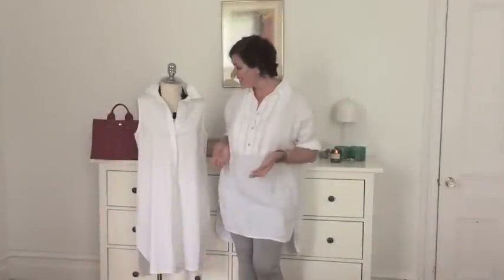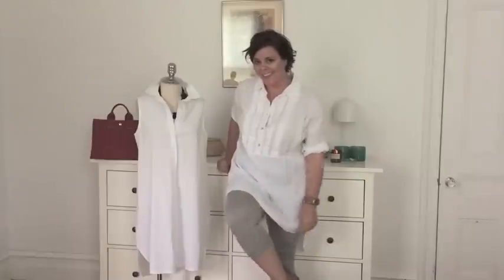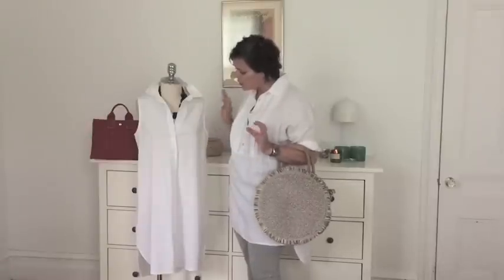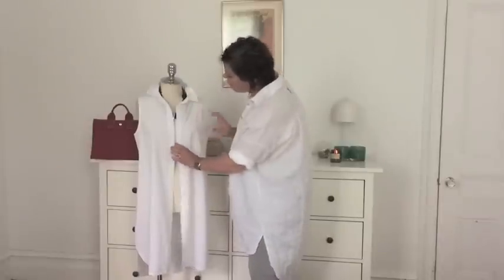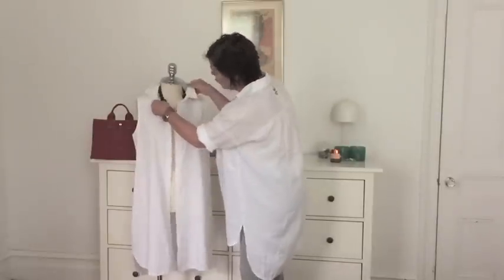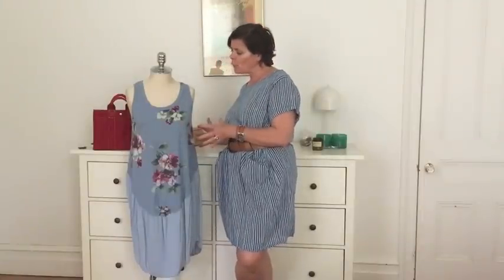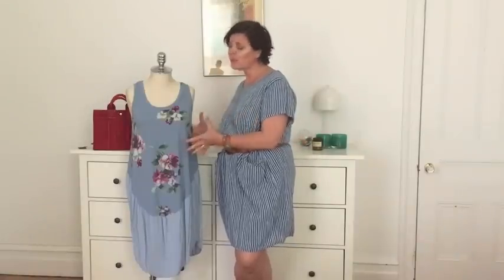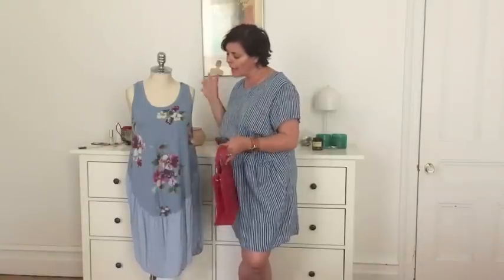How To Look Chic in the Heat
Hello everyone,
This week's style fix video is about how to look polished and put together in the heat.  I show you a few classic, timeless outfits that you can wear on those hot sticky days of summer.
Jennifer
xoxo